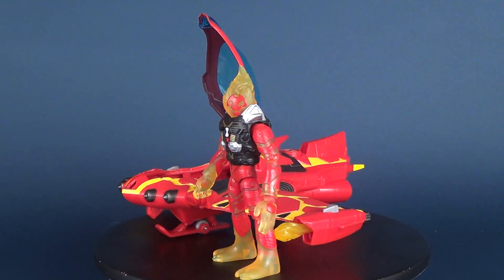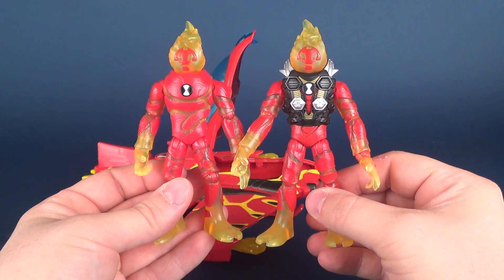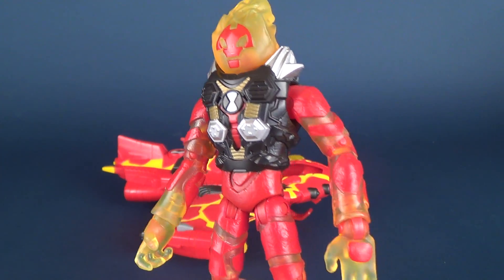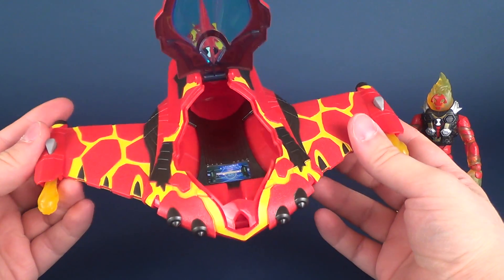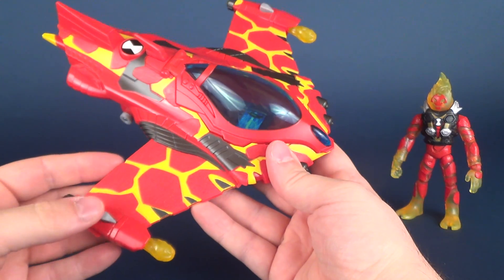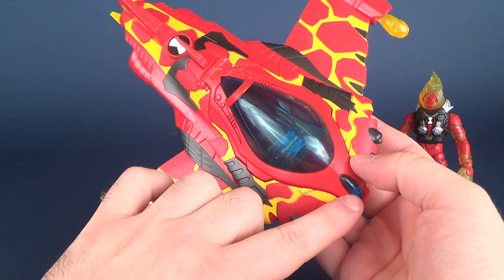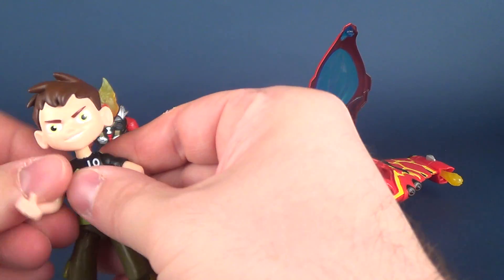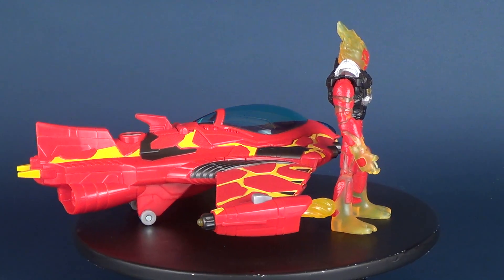Toy Spot | Playmates Toys Ben 10 Heatblast Rocket Flyer Vehicle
Today we're going to be checking out the Playmates Toys Ben 10 Heatblast Rocket Flyer

Mark Ward
Michael Glatt
Selrisitai

6975 Meadowvale Town Centre Circle
Suite #196
Mississauga, Ontario
Canada
L5N 2V7